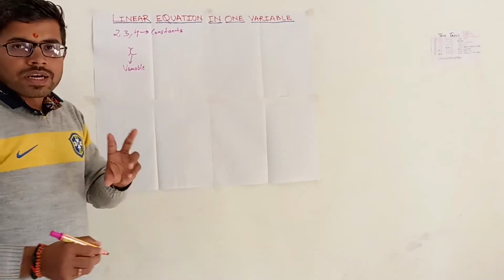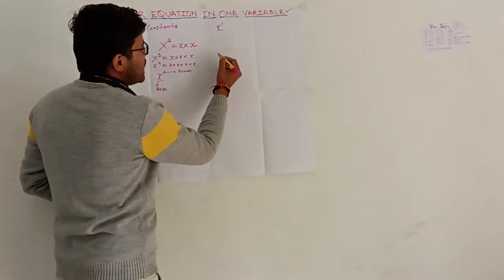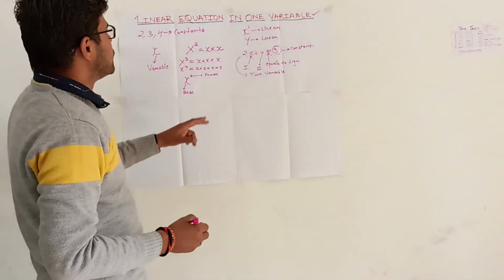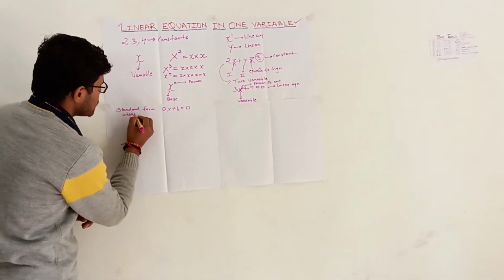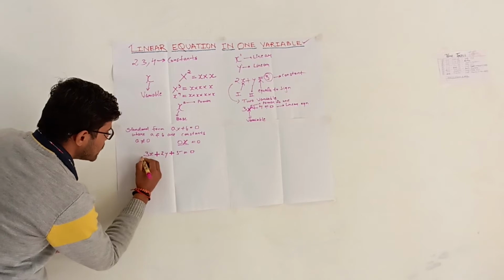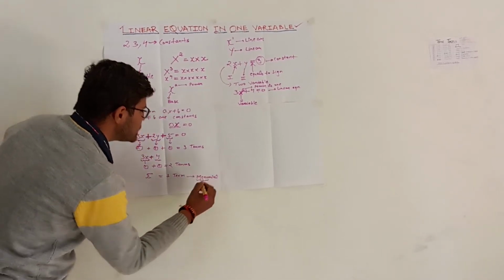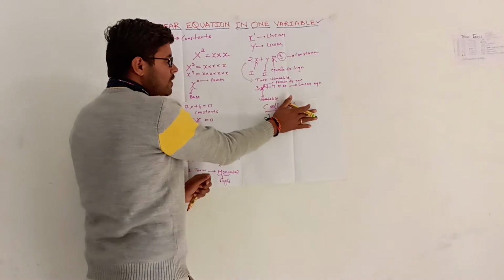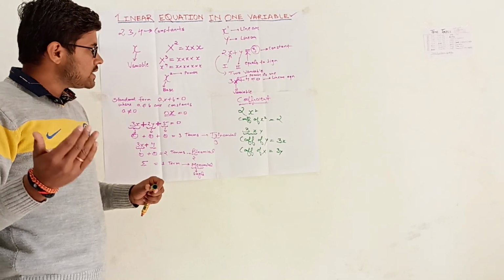Introduction to Linear equation in One variable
Maths
for standard 6th to 9th